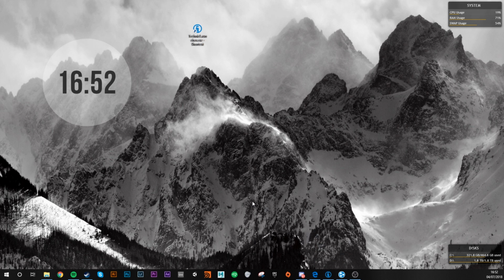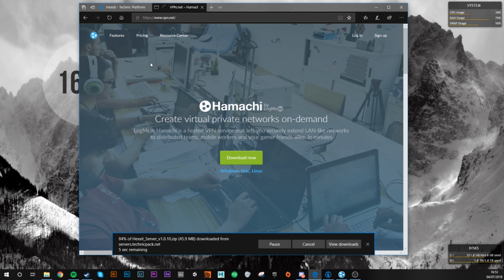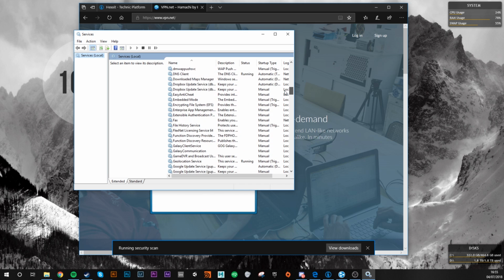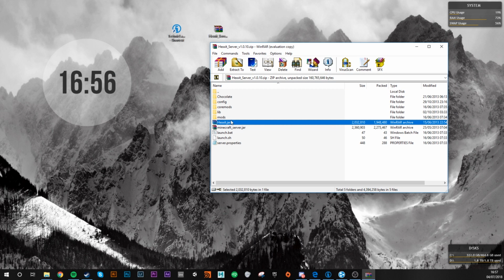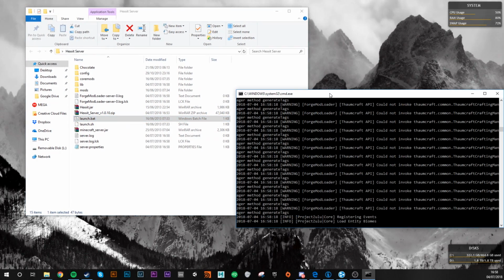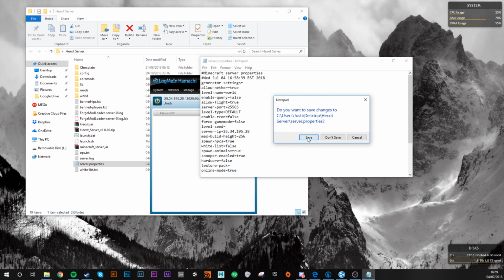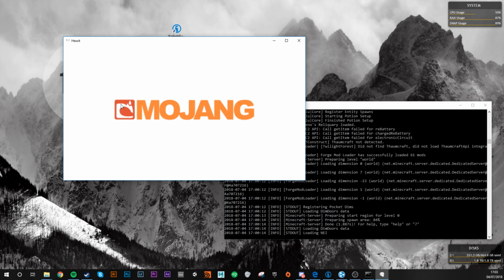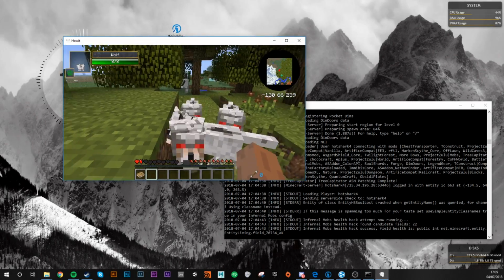(2022!) How to: EASILY Make a Minecraft Modpack Server [Hexxit] - Using Hamachi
This tutorial will take you through the process of making a Minecraft Hexxit server, the same process will work for any other technic modpack and probably any other similar modpack team. If you have any questions, make sure you leave them in the comment section below!

How to make a Hexxit Server, How to make a Tekkit Server, How to make a Technic Server, How to make a modded server, how to make an attack of the b team server, how to make a minecraft server, new minecraft server.